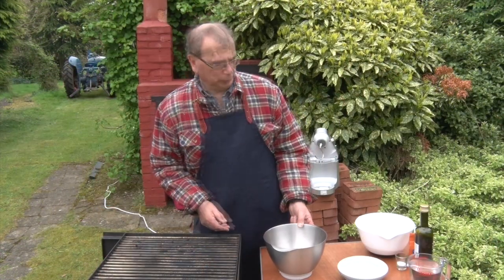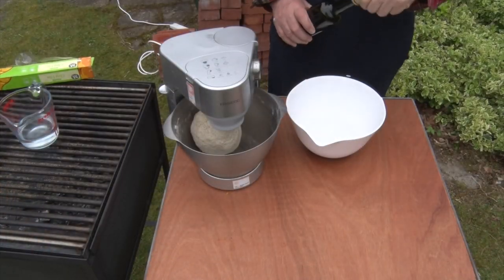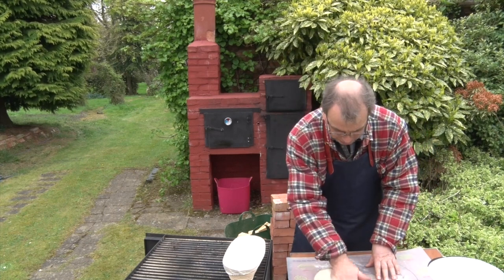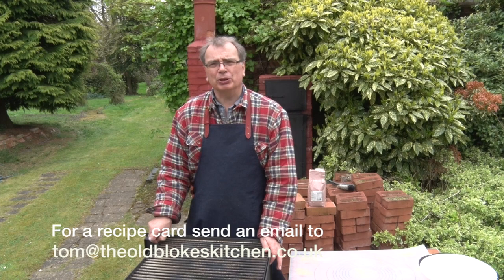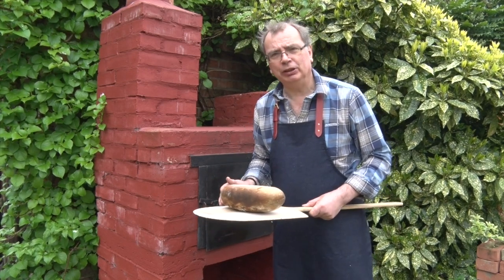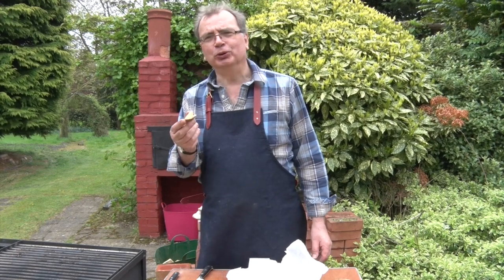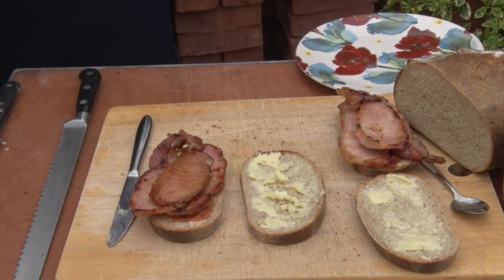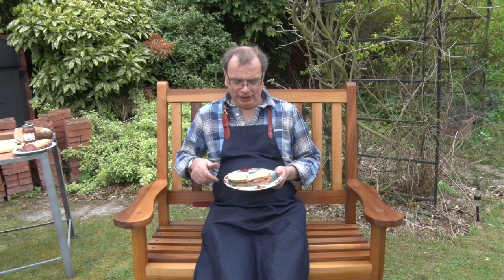The Ultimate Bacon Sandwich Pt 3 - It All Comes Together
Gentleman and Craftsmen Tom Green concludes his quest to create the ultimate bacon sandwich. In this video by baking the bread in a wood fired oven and then bringing it all together for the final magnificent sandwich. Brought to you from The Old Blokes Kitchen